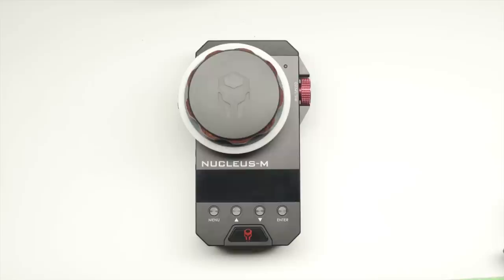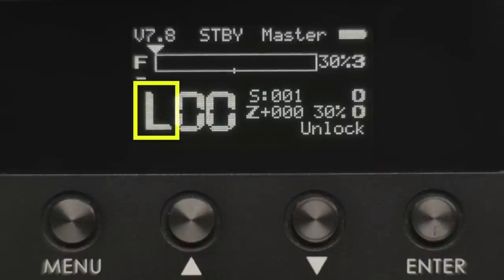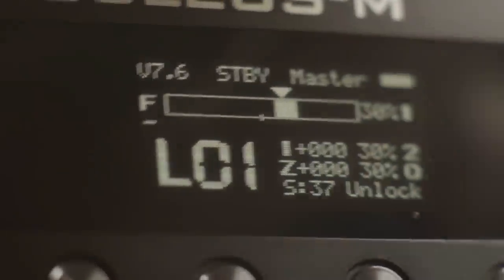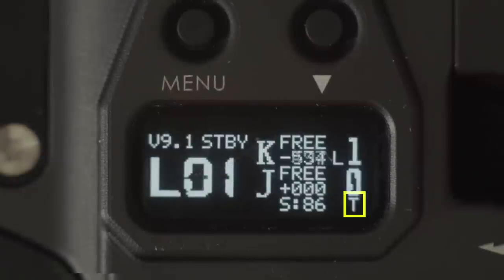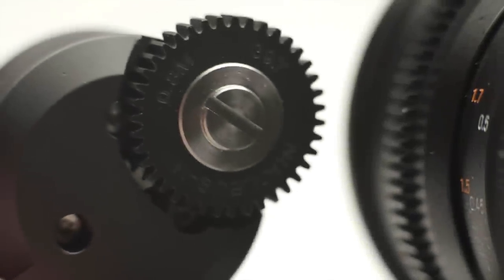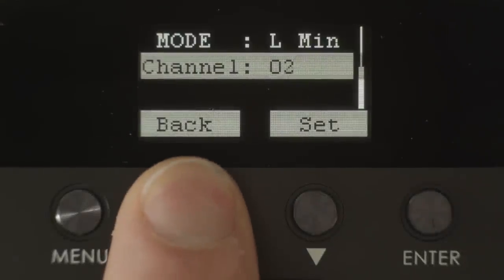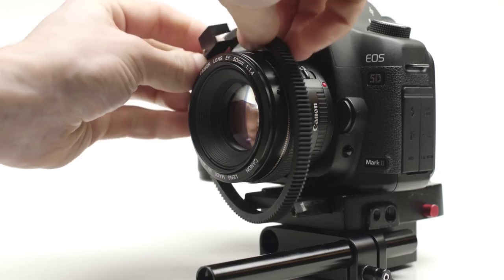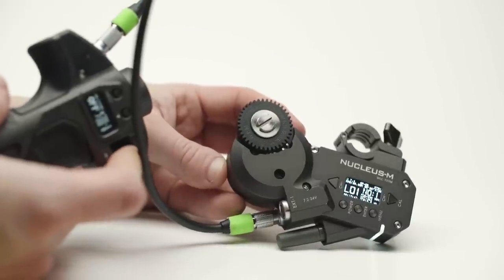Tilta Nucleus-M Wireless Follow Focus: In depth getting started tutorial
01  00:00 - Intro
02  00:30 - FIZ/Hand Unit
03  04:43 - Handle Grips
04  06:38 - Motors
05  07:45 - Setup Focus Motor
06  09:39 - Setup Iris Motor
07  10:34 - Setup Zoom Motor
08  11:25 - Manual Calibration
09  12:18 - Tricks and Tips

I've been using the Tilta Nucleus-M on various shoots since receiving it in December, and I've put together a full featured tutorial of the display icons, buttons, and settings that will hopefully give you an in-depth intro into how to get the most out of Tilta's new wireless focus system.